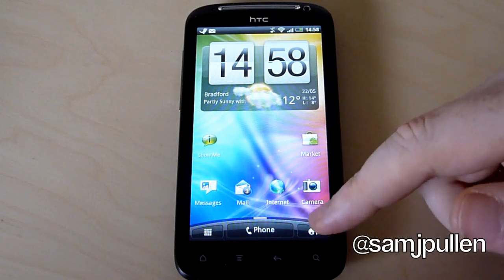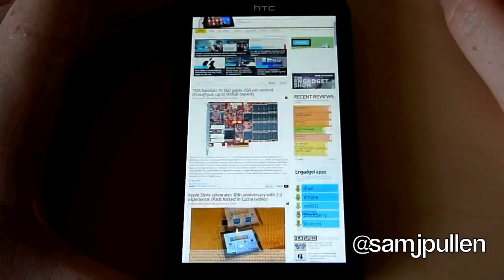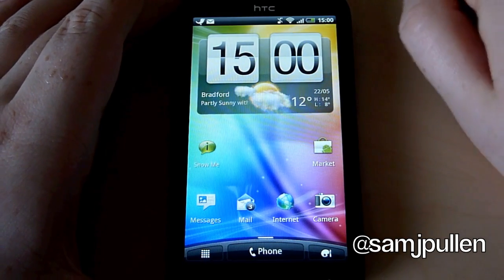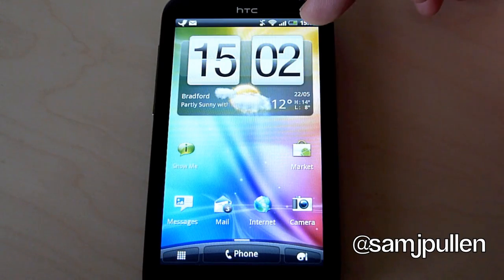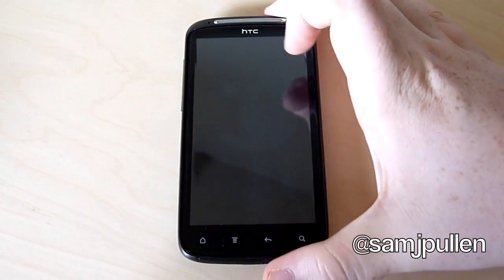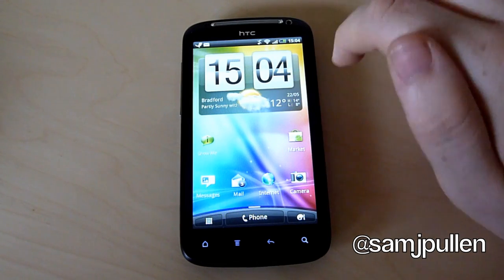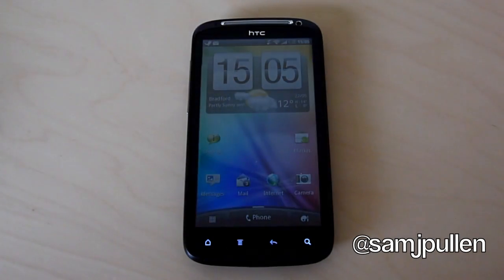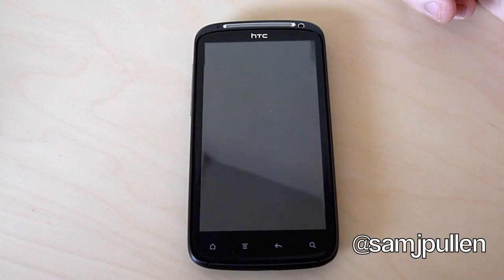HTC Sensation - Full Review Part 2 of 2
Here is my Review of the HTC Senation the good, bad and the ugly